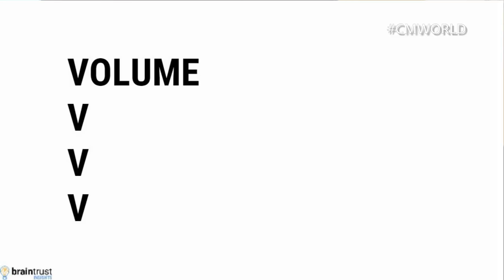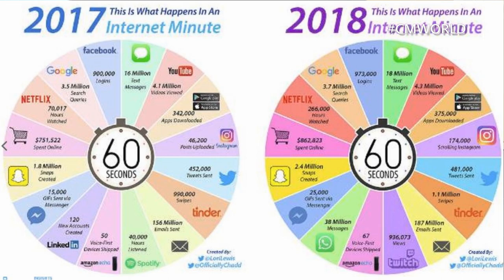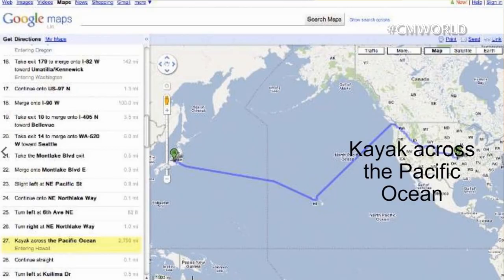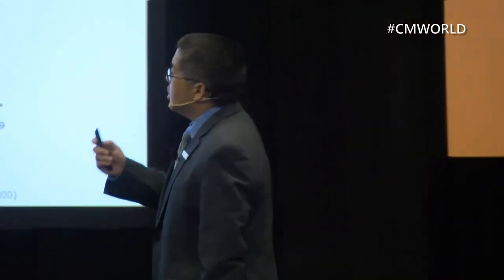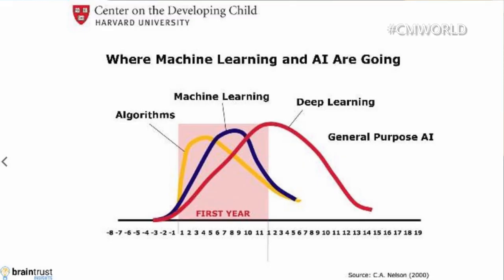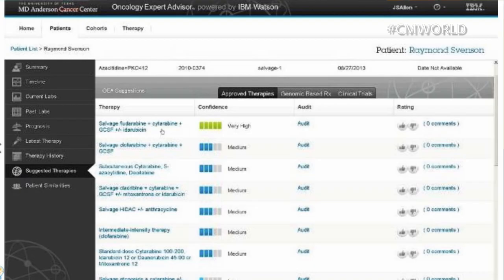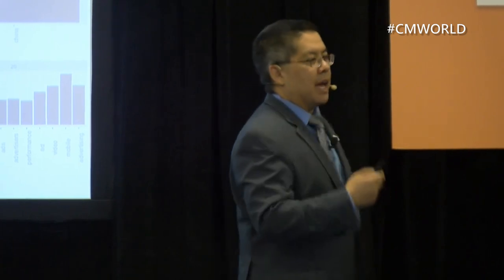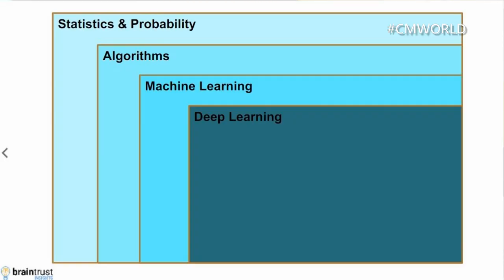CMWorld 2018 - Use AI to Boost Your Content Marketing - Chris Penn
What is AI really about? From machine learning to deep learning, it has implications on every kind of marketing. In this clip from Content Marketing World 2018, Chris Penn, Co-Founder and Chief Innovator at Brain+Insights, helps us understand key artificial intelligence concepts and how you can use AI to boost your content marketing impact.

To see the full presentation & slides from CMWorld 2018 order our POST SHOW VIDEO ACCESS